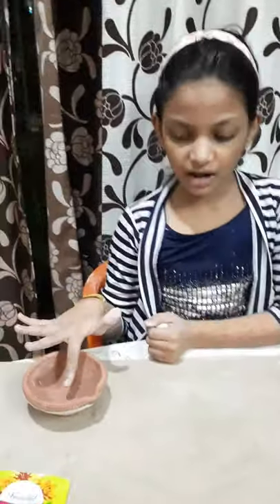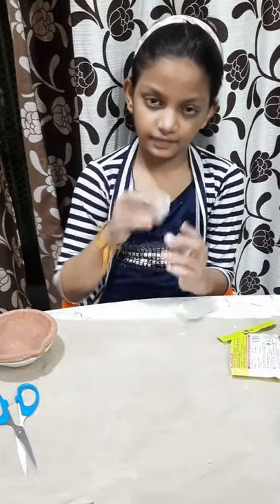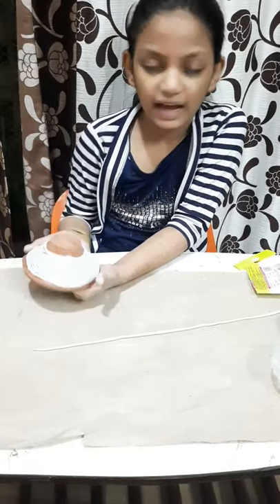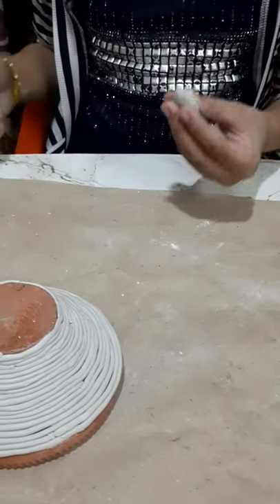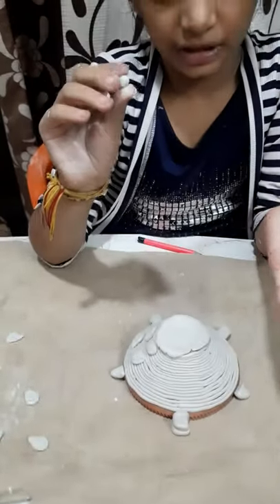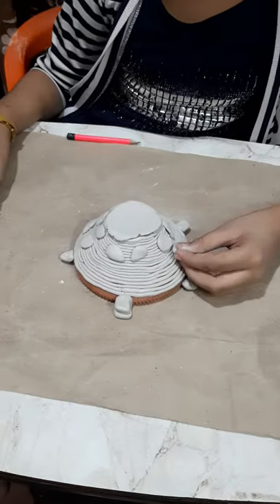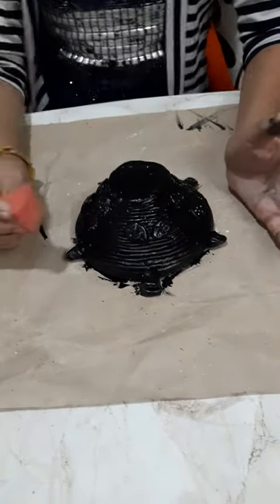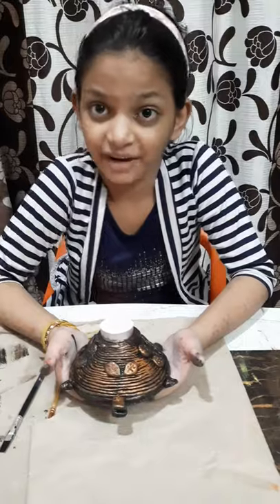best out of waste I dokra art I diya holder I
art and craft made from the waste and old materials

Diyaholder# dokraart# aniarhamkimasti#